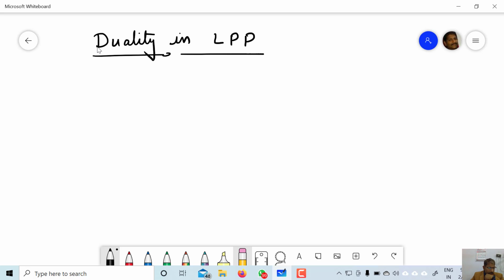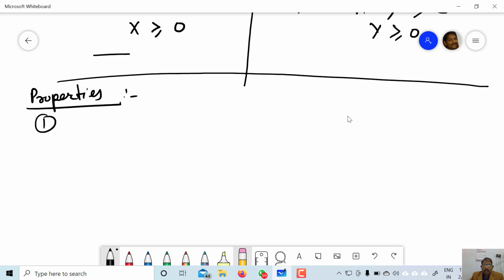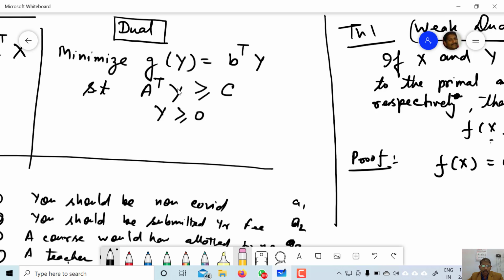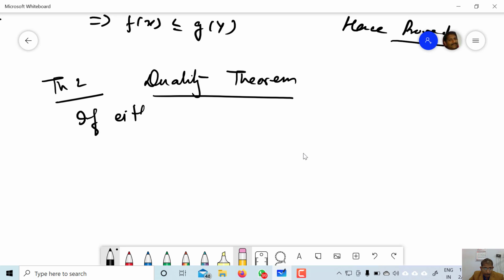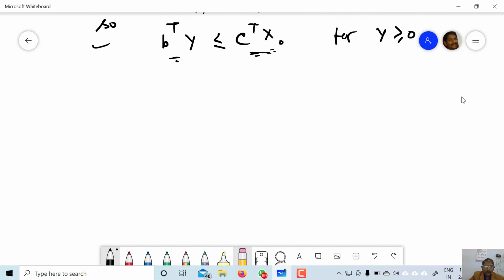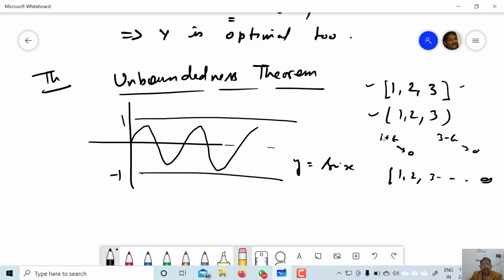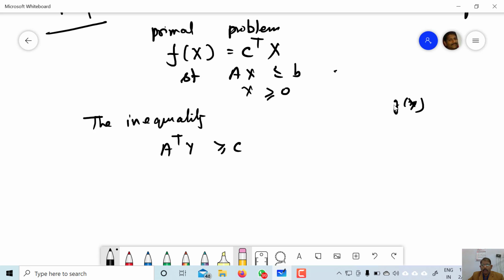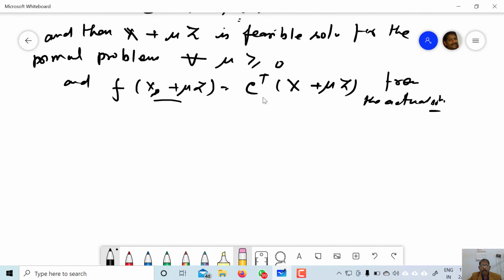Dualilty in LPP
If a linear problem is not solvable by primal method, it can be solve by dual method sometimes. This method is explained in this lecture